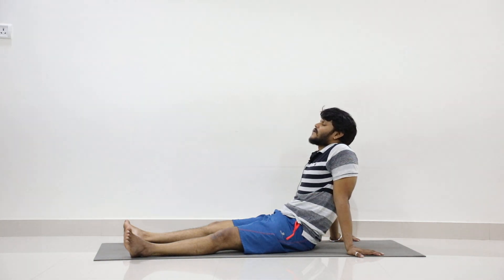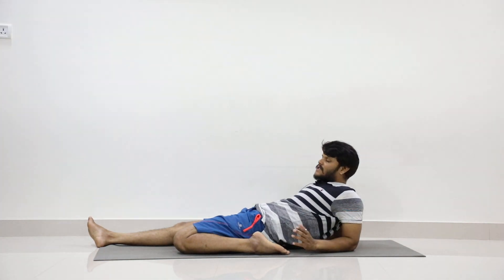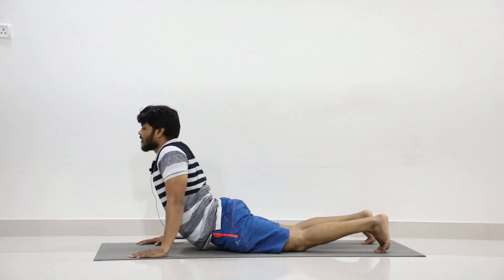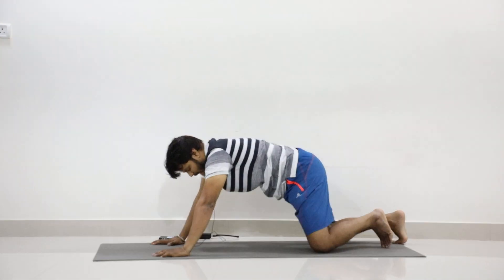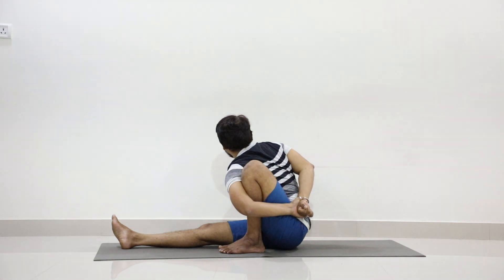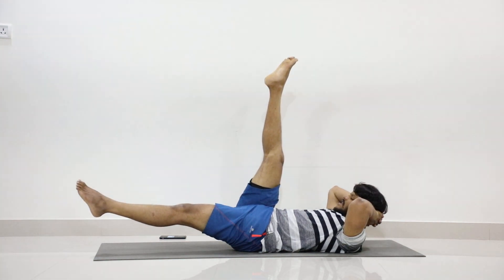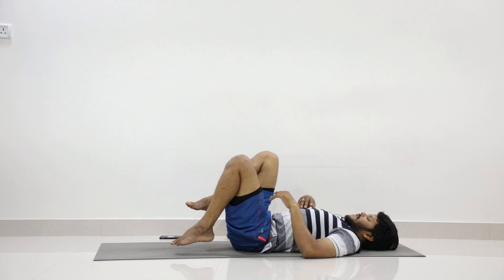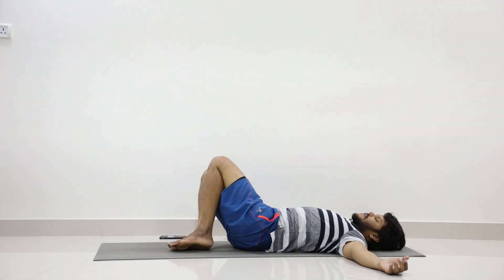Yoga at Home : Quarantine Series : Day 6 (Part 3)